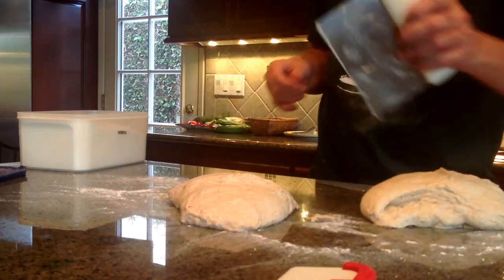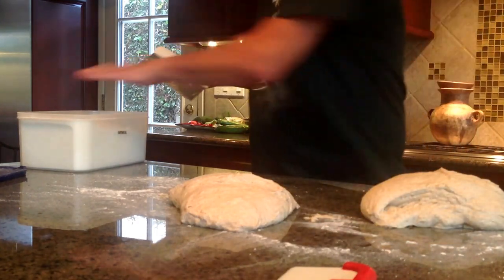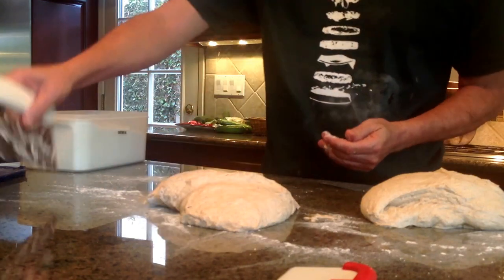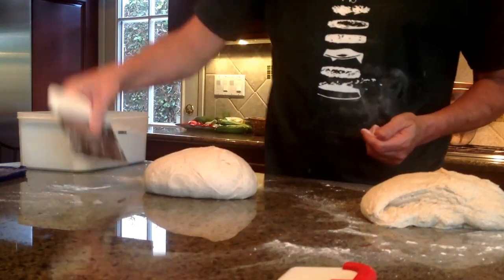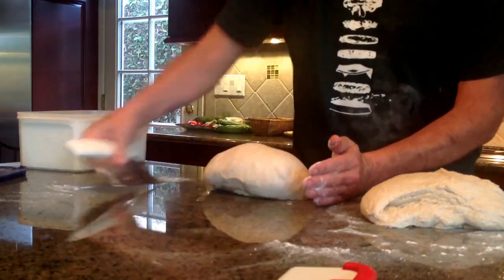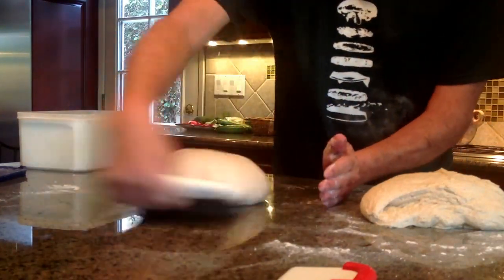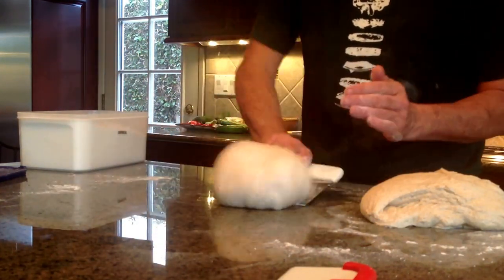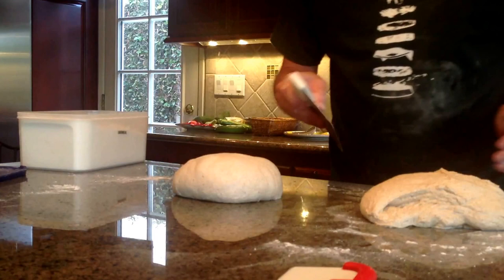*Pre-shaping dough after bulk fermentation* This dough is at 75% hydration.